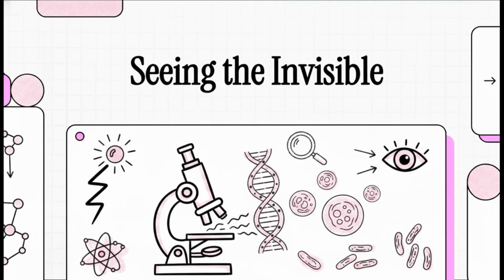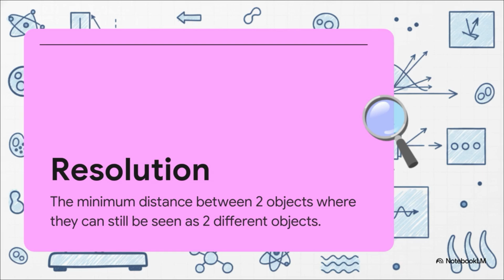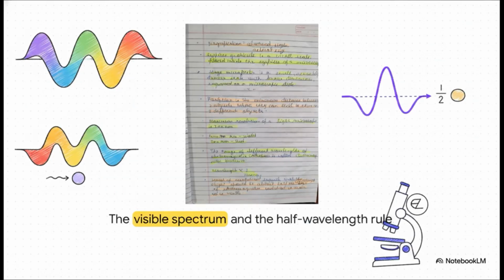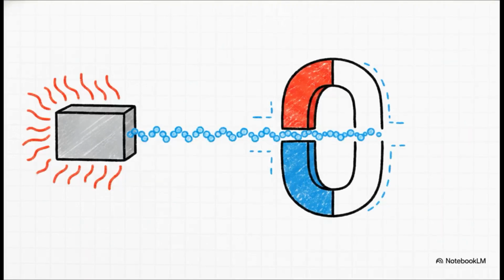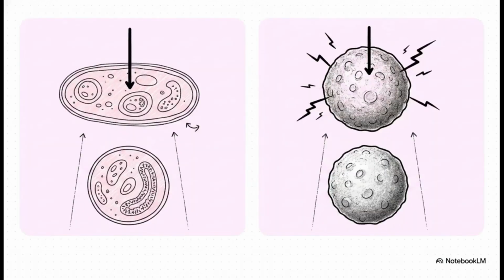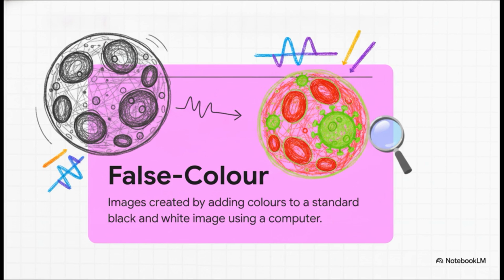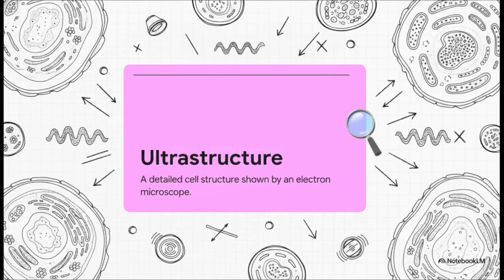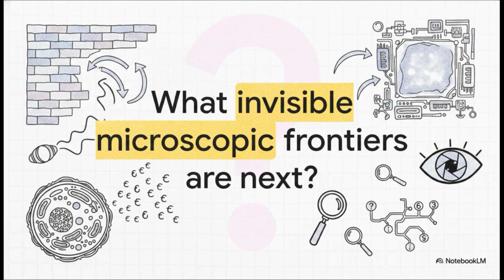As level biology chapter 1-cell theory.(part 2)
Welcome to my AS-Level Biology revision series! In this video, we break down the fundamental concepts of Chapter 1: Cell Structure. This overview transforms my comprehensive handwritten study notes into an interactive, easy-to-digest podcast format to make active recall and revision seamless. Perfect for students preparing for Cambridge International CIE, AQA, OCR, or Edexcel AS and A-Level Biology exams.
This media file is protected under educational safe-harbor and copyright guidelines. The underlying material consists entirely of original, student-authored study notes summarizing universal scientific facts. The audio commentary and video graphics were synthesized from scratch by Google NotebookLM specifically for this educational project. No proprietary textbook media, audio files, or copyrighted visuals were duplicated or used in the creation of this media file.